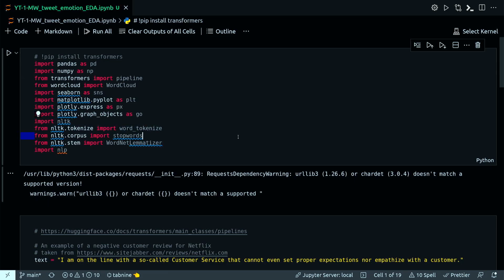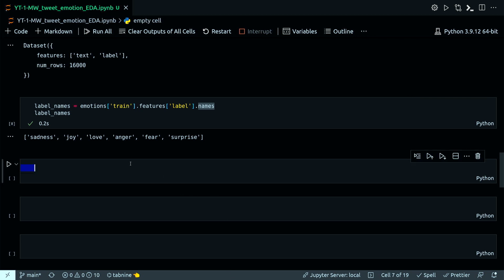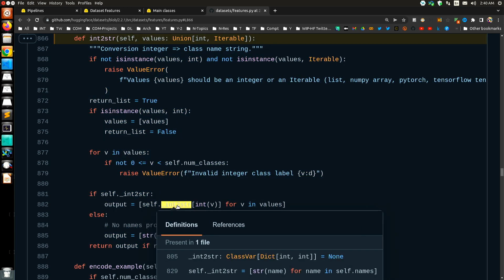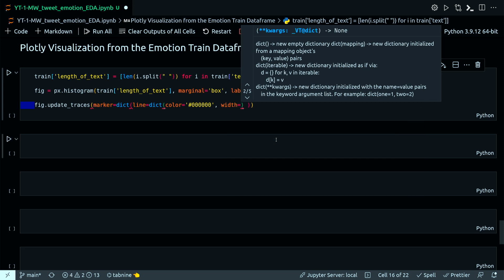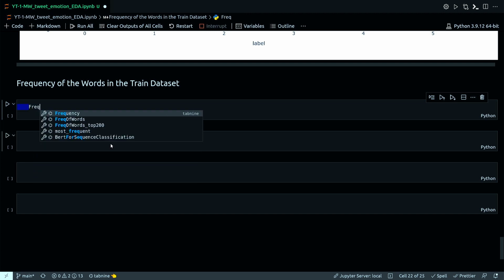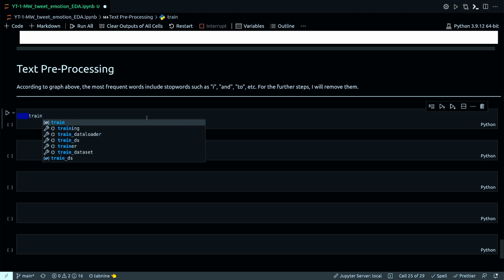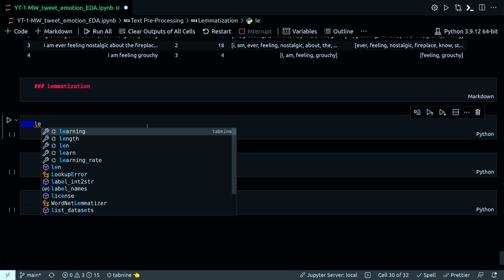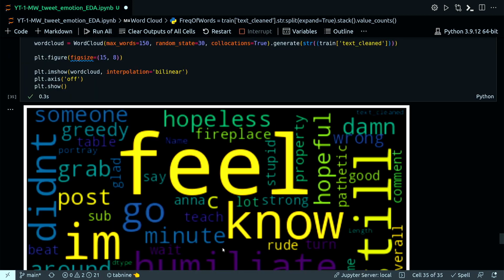Text Analytics of Tweet Emotion - EDA with Plotly | Natural Language Processing | Machine Learning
7.5 Hours of Course - 6 different GAN Architecture implementations from scratch with PyTorch